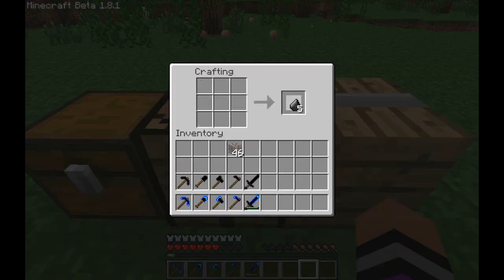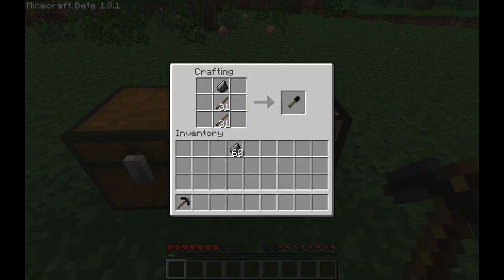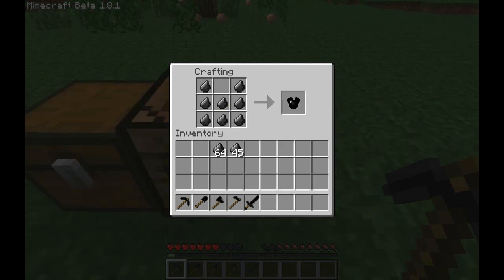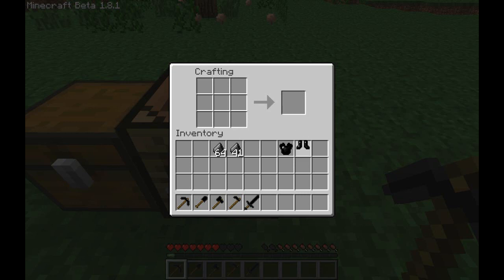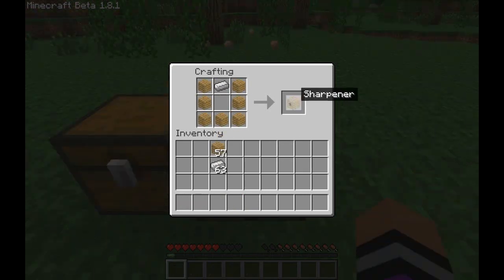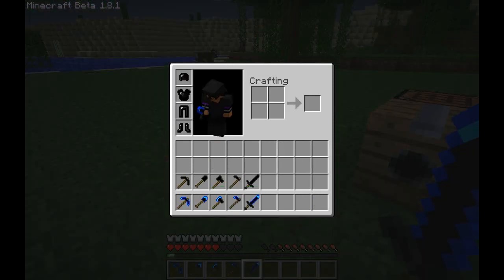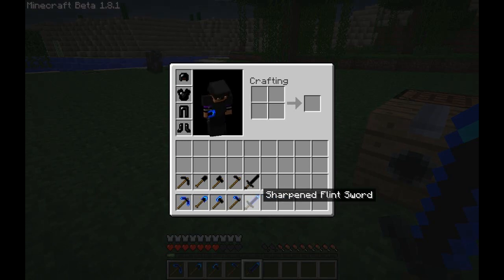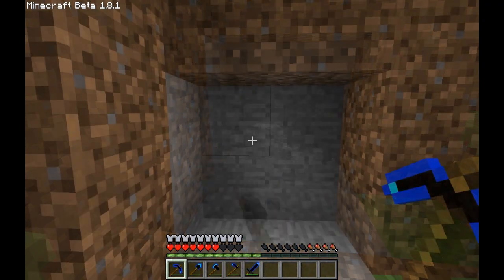30 second mods - Flintcraft mod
interesting mods in 30 seconds! flintcraft adds more uses for flint!